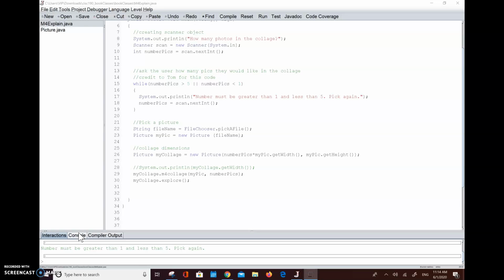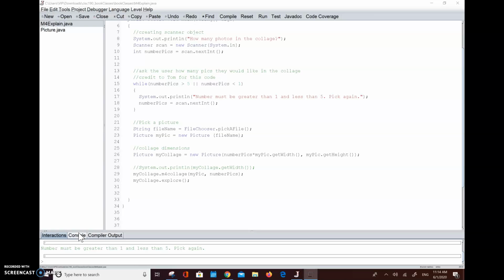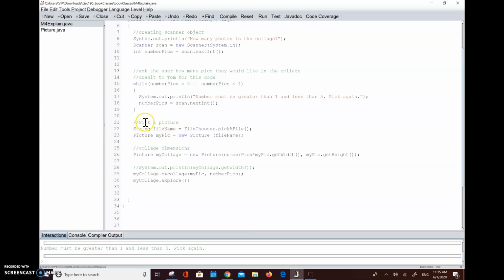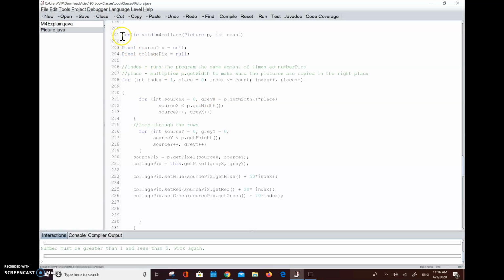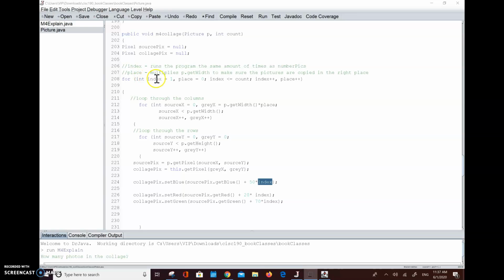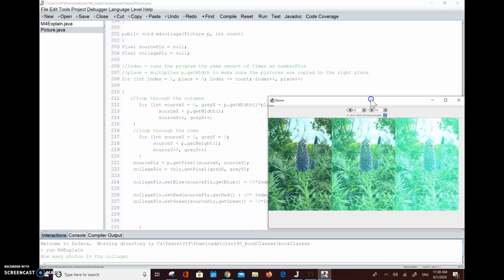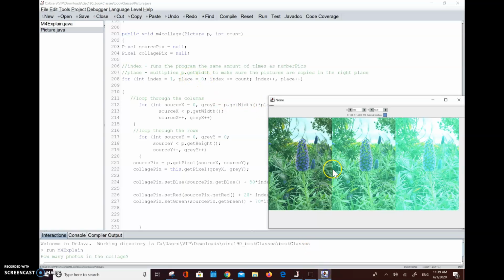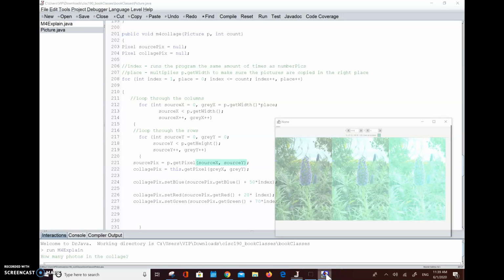M4 EXPLAIN: Nested Loops